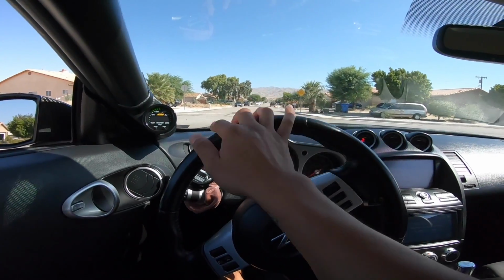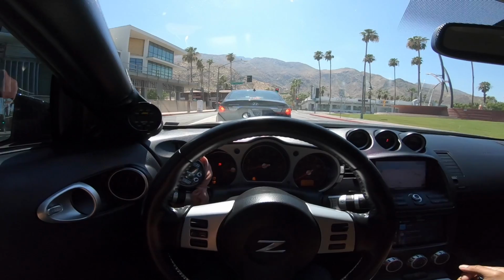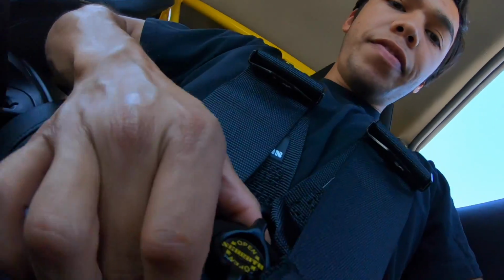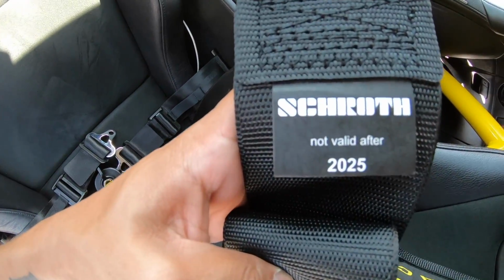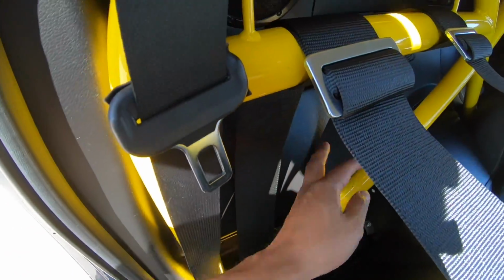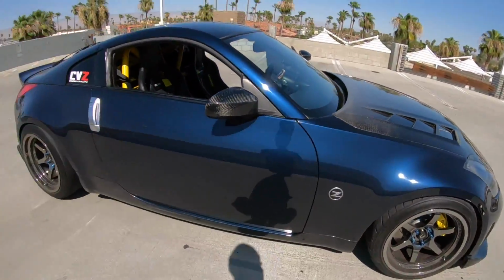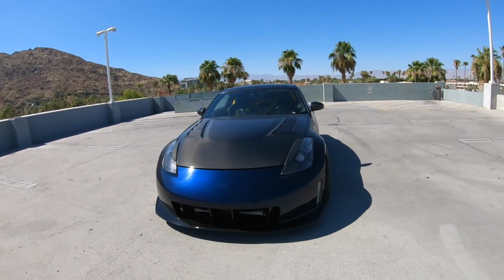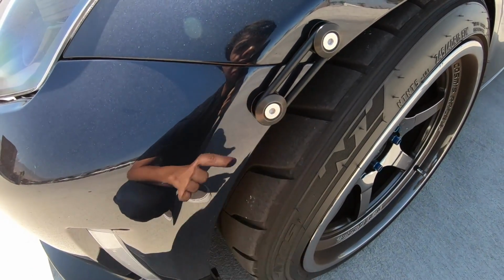SINGLE TURBO HR 350Z VS 2020 HURACAN EVO!! | NEW SCHROTH RACING HARNESSES FOR THE Z!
Nothing but good times with this car. Tune, racing, and after 7 months of not having a seat belt to use, I finally got some harnesses!

Share them with your friends and family and lets grow this channel! I have a lot of fun filming videos for youtube. 💙